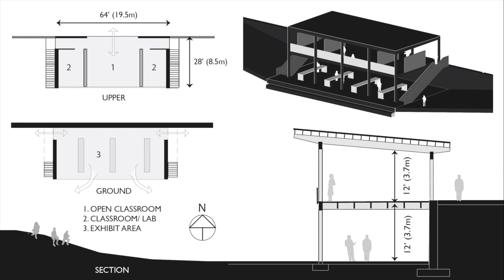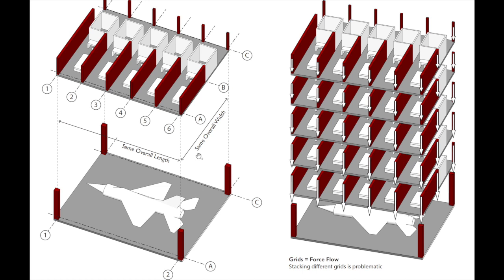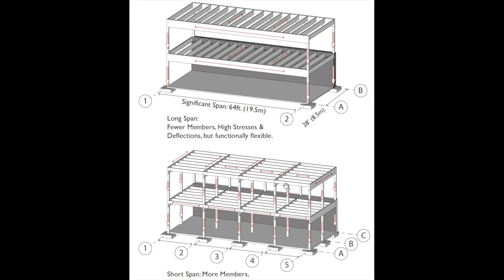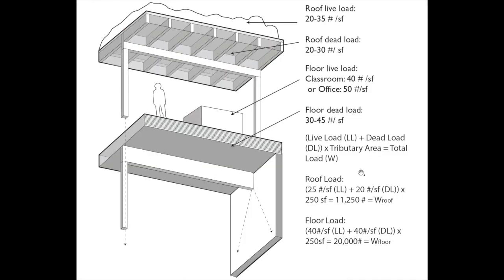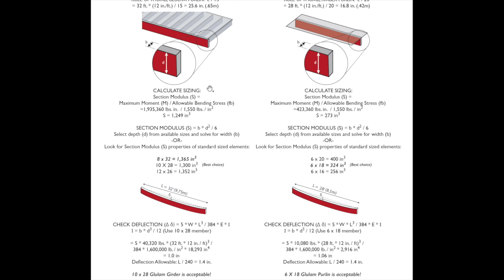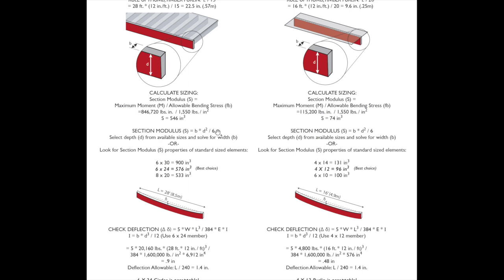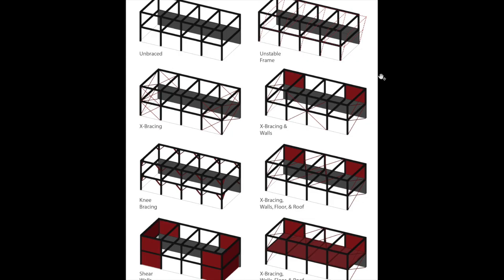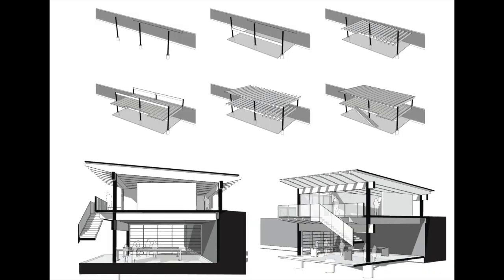Structures by Design: Schematic Framing with Mass Timber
This video walks through the schematic design process for a hypothetical small-scale mass timber structure. Based on Chapter 3.1 in the book, Structures by Design: Thinking, Making, Breaking by Rob Whitehead. The explanation begins with broader considerations of design intent that can be translated into organizational grids and modules. From there, two framing options are compared including rule of thumb sizing, verification with formulas, development of lateral bracing system, 3D modeling, and exploration of various option to test the overall ideas. Content recommend for architecture students in structures and integrated design courses.